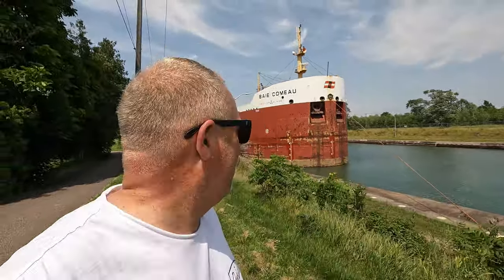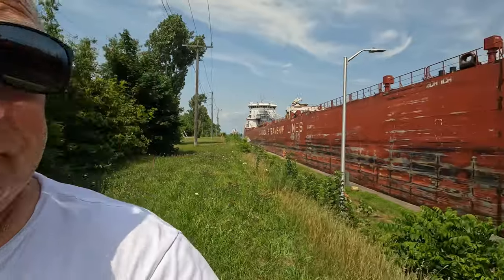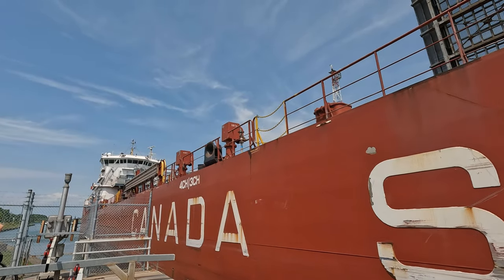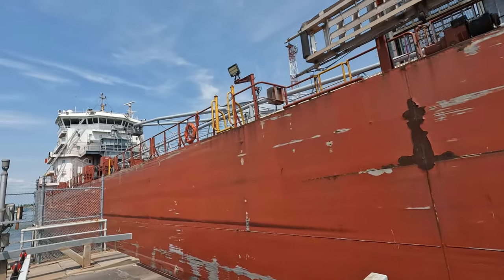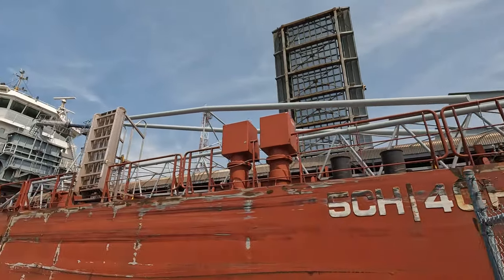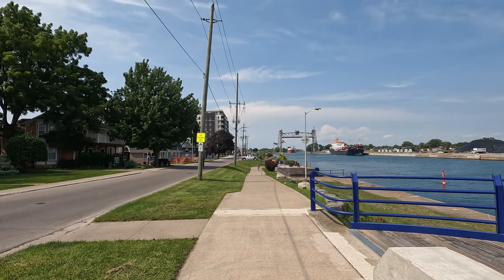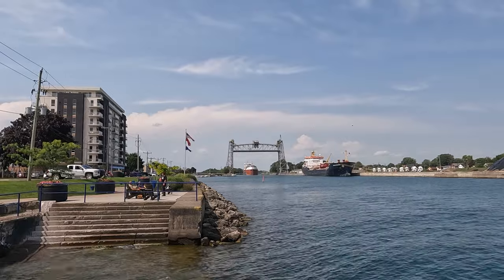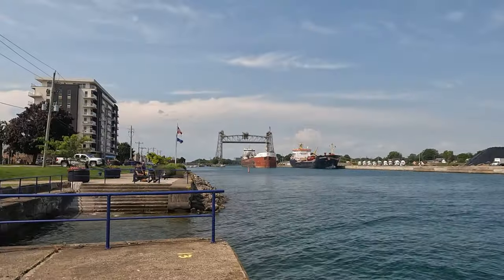BAIE COMEAU - Lock 8 action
Having had to wait a while due to a slow to proceed MV Barnacle on Lock 8, CSL Baie Comeau now gets to enter lock eight, her final lock before docking at Port Colborne for a few hours.
Join me as we watch CSL Baie Comeau, the Trillium Class vessel enter and Lock 8 and then later as she enter the Port Colborne.